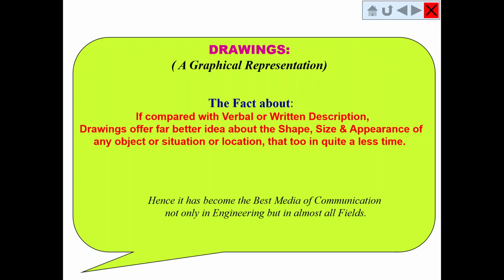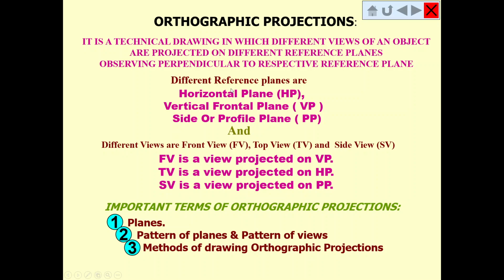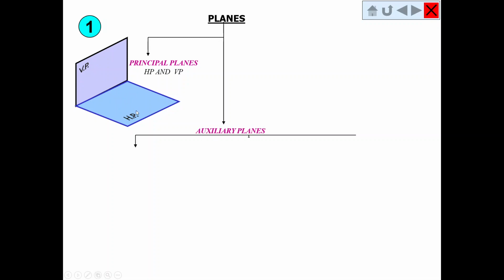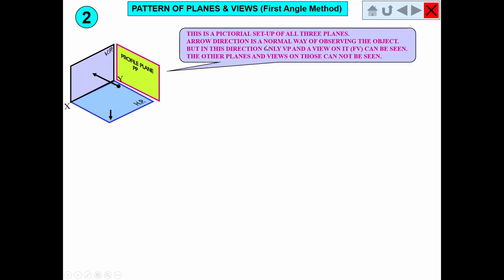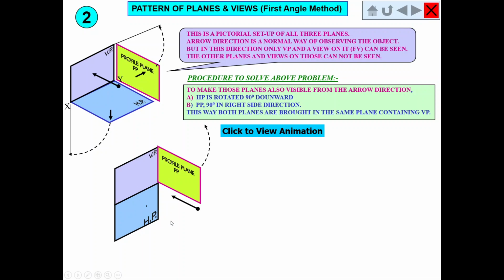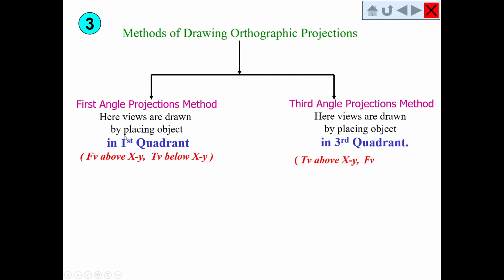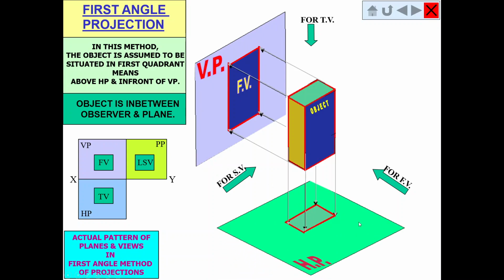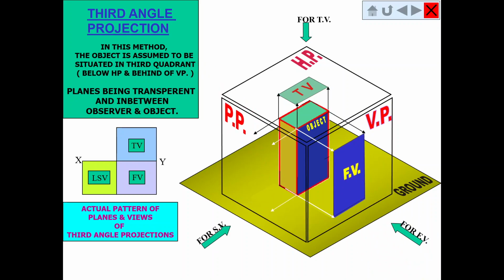Basics of Orthographic Projections